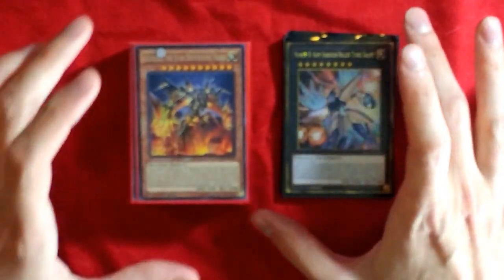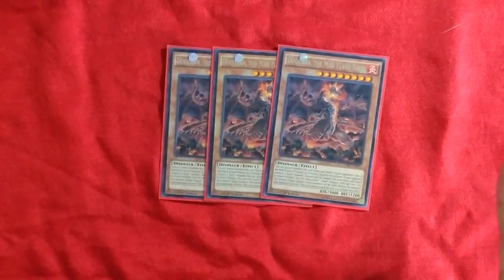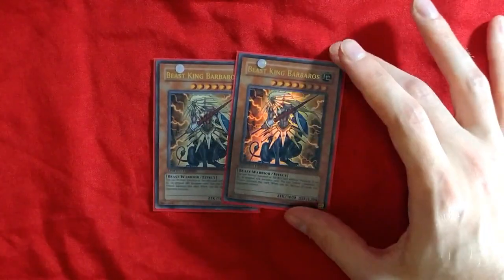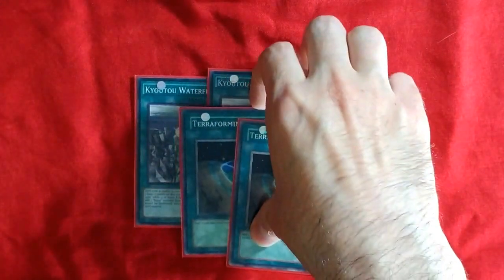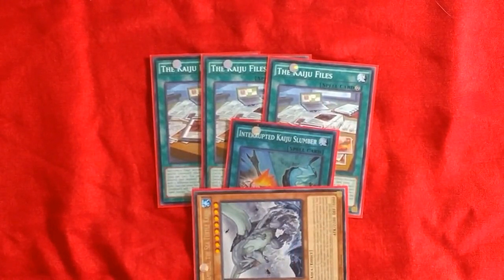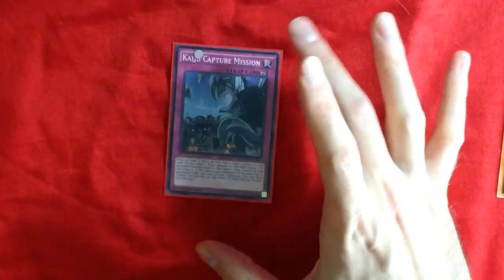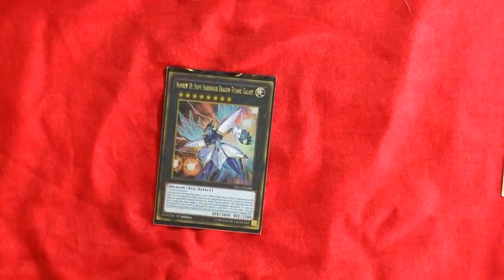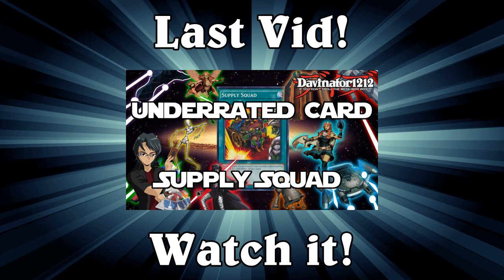Kaiju Rank 8 Spam Deck Profile! May 2016 (Post SHVI)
My R8NK Kaijus get an update!

For all the best decks ever (not counting the actual good ones) make sure you.